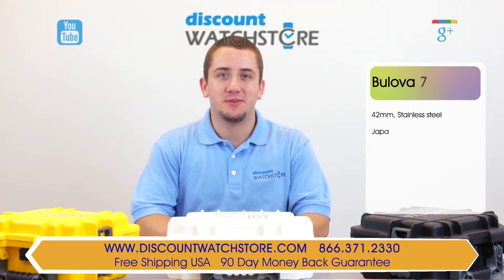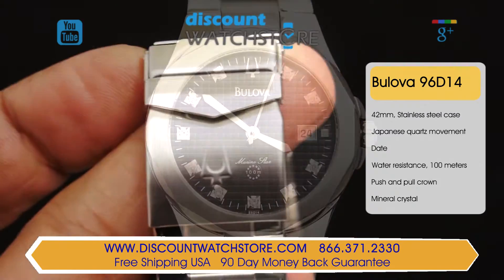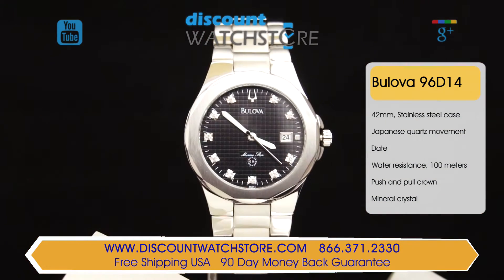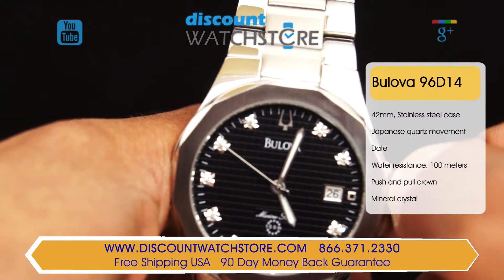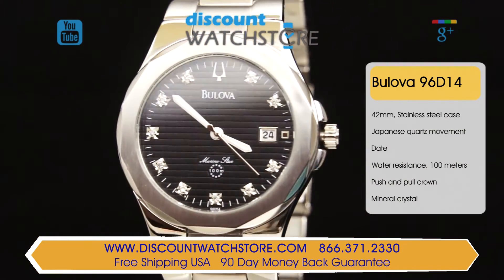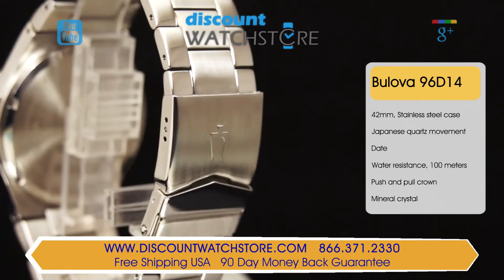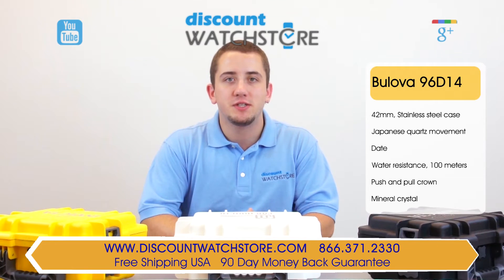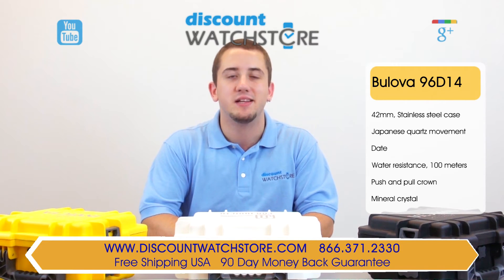Bulova 96D14 Men's Marine Star Black Dial Diamond Watch Review Video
Discount Watch Store presents Bulova 96D14